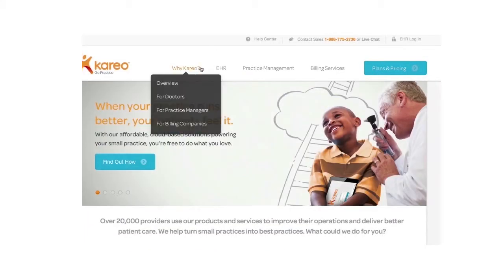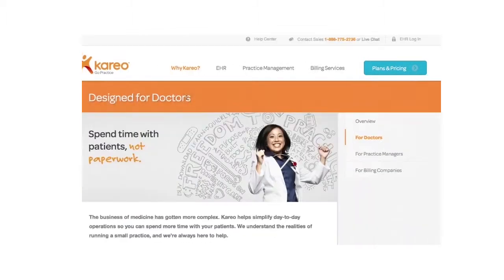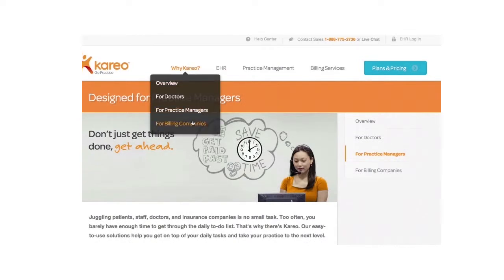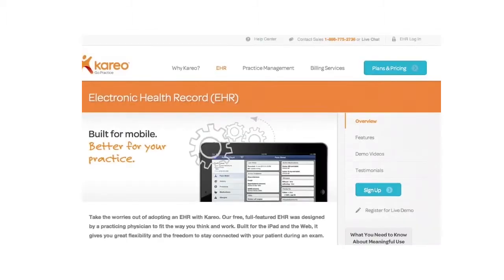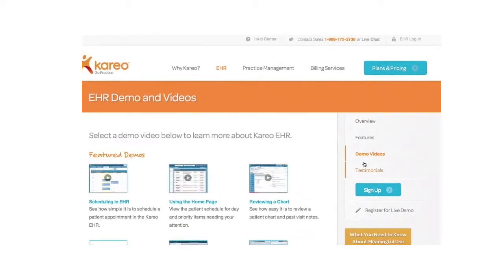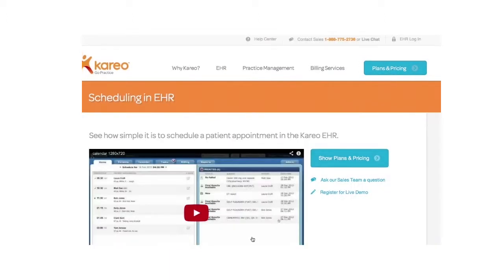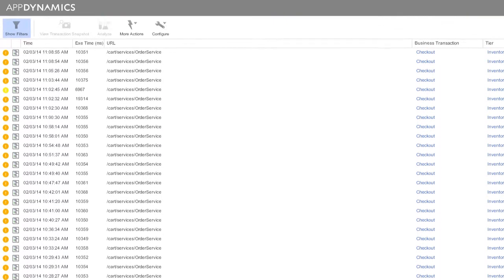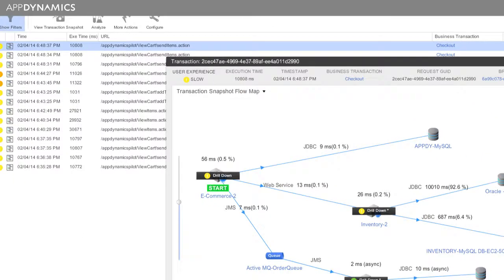Kareo Talks AppDynamics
See How AppDynamics Helped Kareo Track Transactions Through Their Complex Architectures